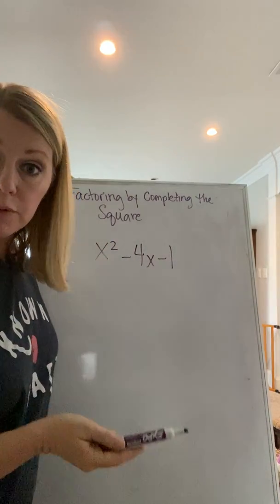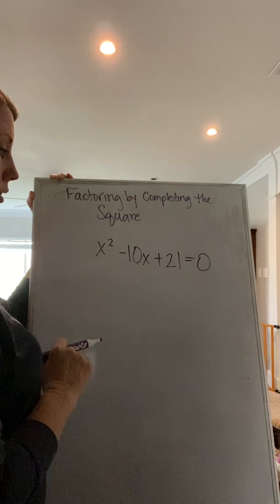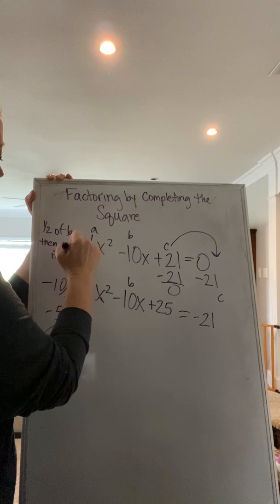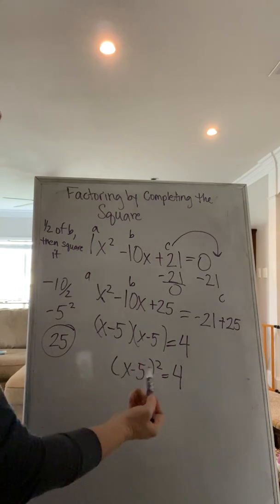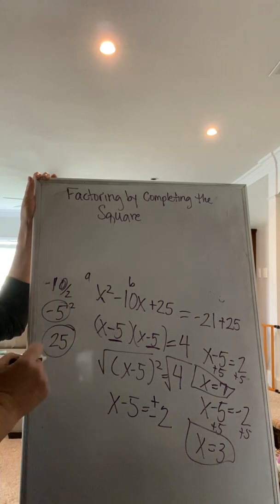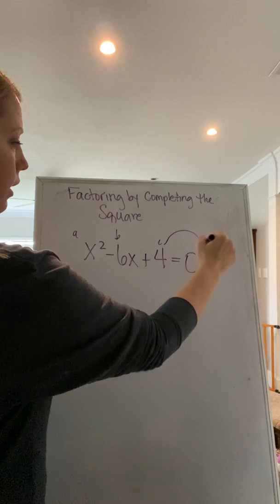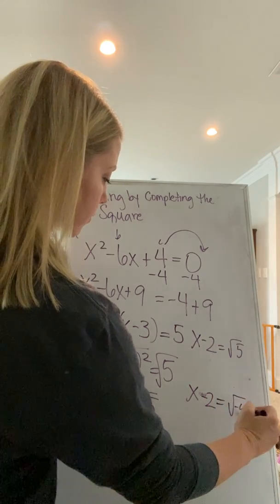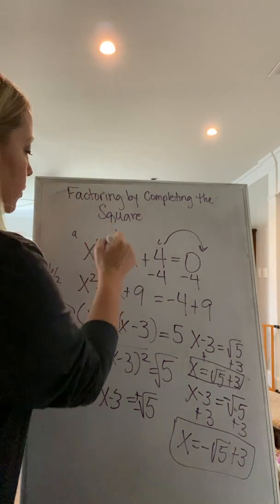Factoring Quadratic Equations by Completing the Square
This shows you how to factor and solve a quadratic equation by completing the square. Another way to say it is "by perfecting the square". By "perfecting" it, you are making a perfect quadratic equation that's easy to factor. Then you can solve for your two answers of "x".